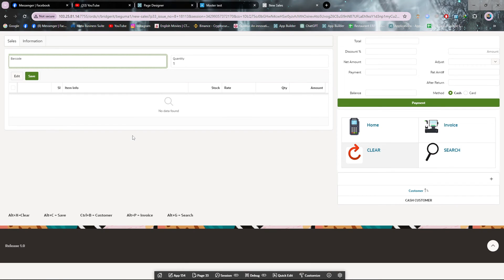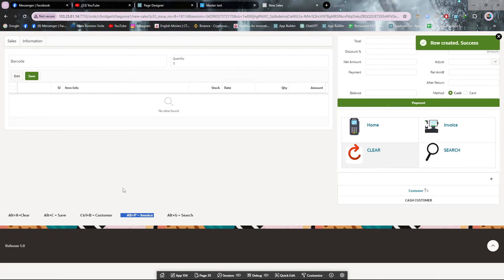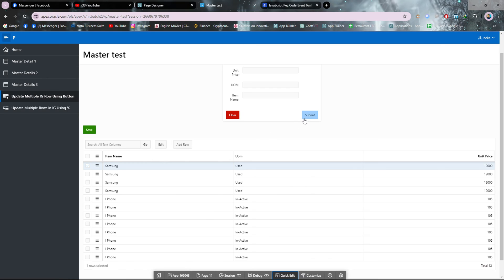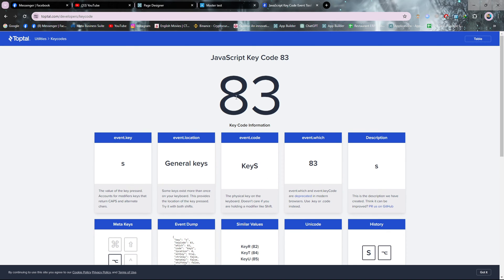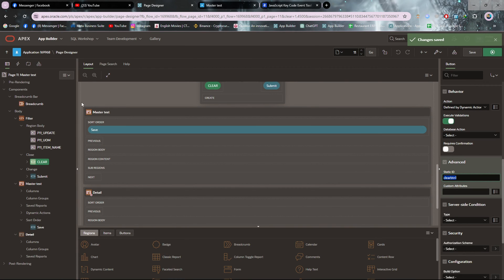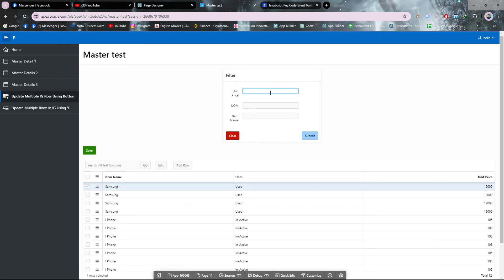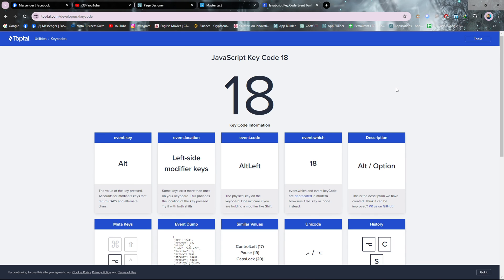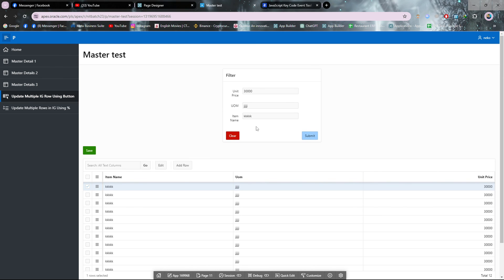Use Keyboard Shortcut in Oracle APEX